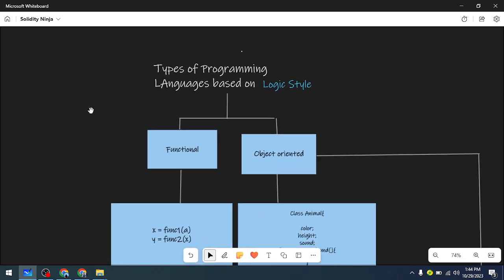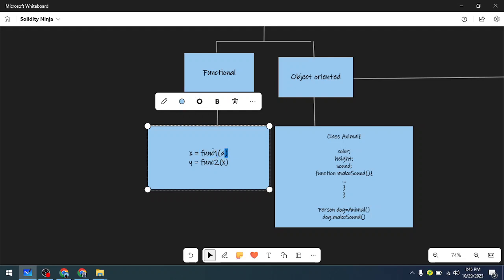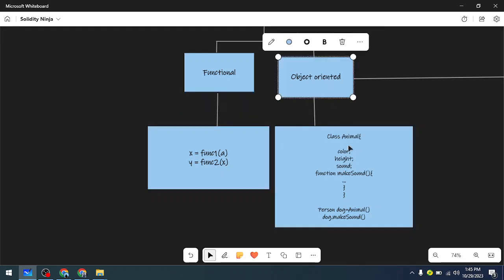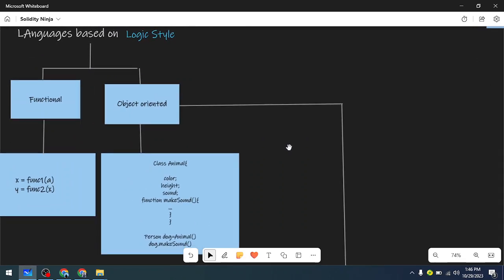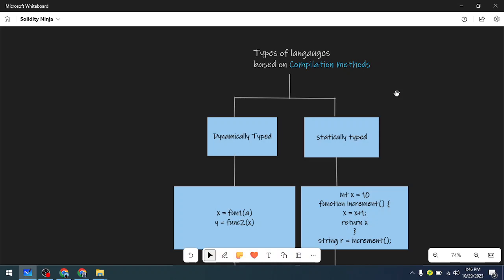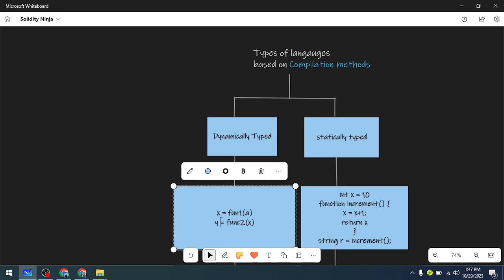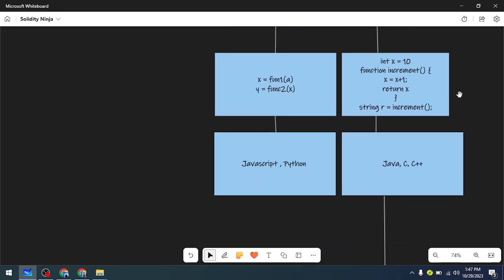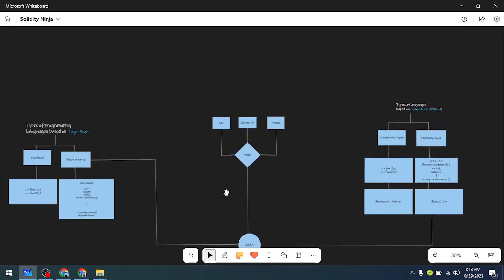Solidity Architecture - English | Solidity Ninja - Video #1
This is the first video of Solidity Ninja Series.
Looking forward for the feedback